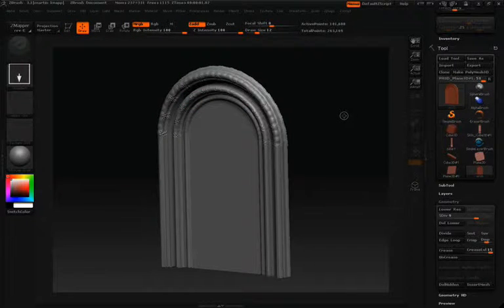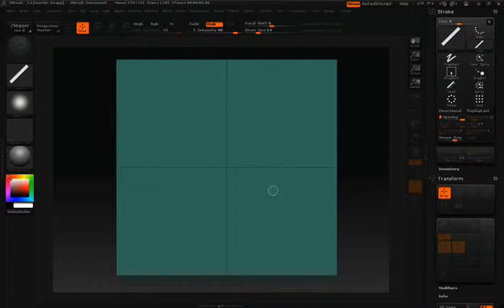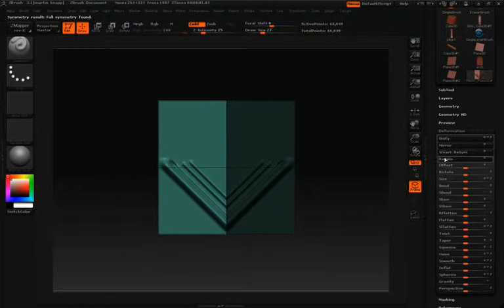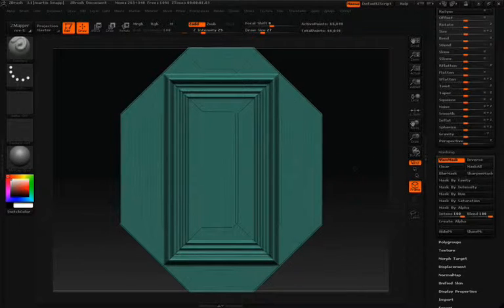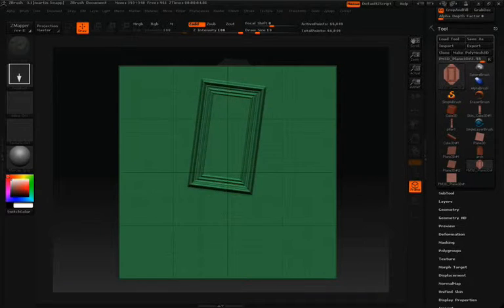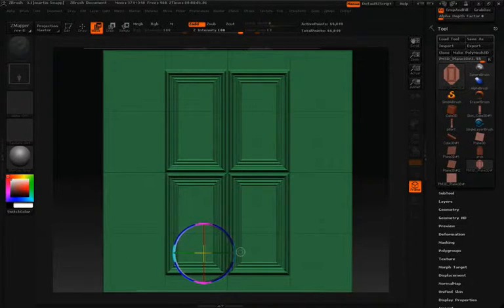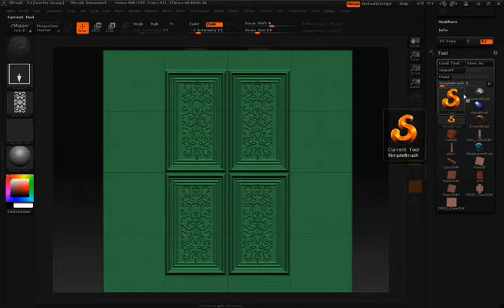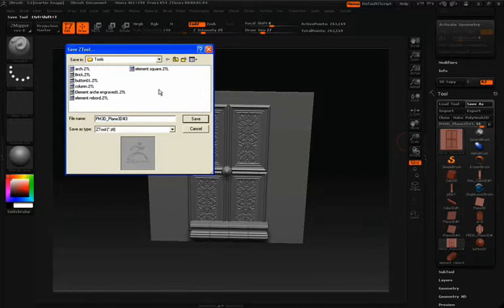Architectural Techniques ZBrush Part 5